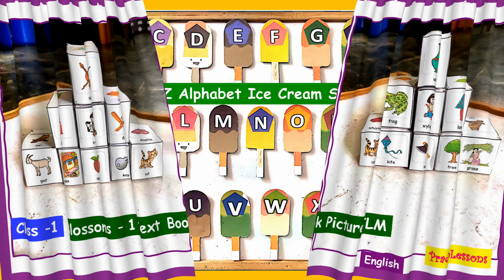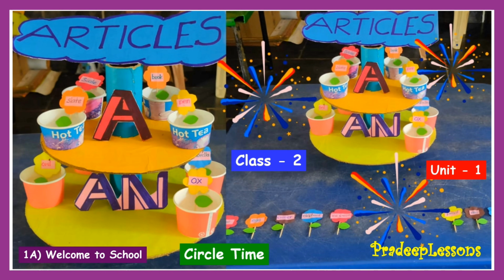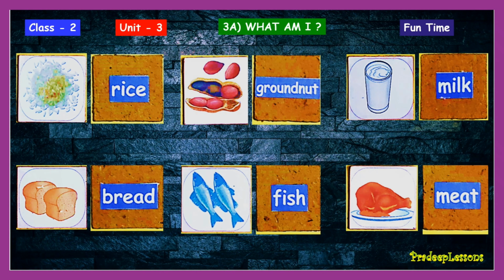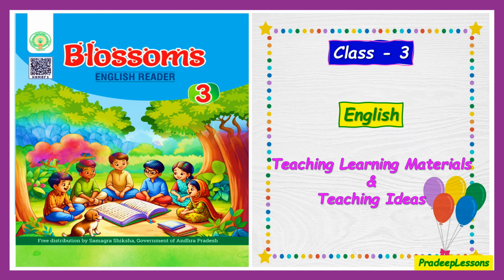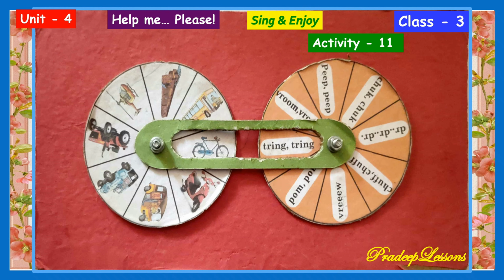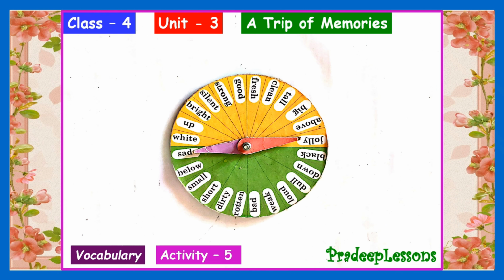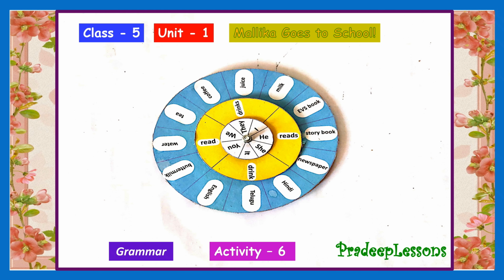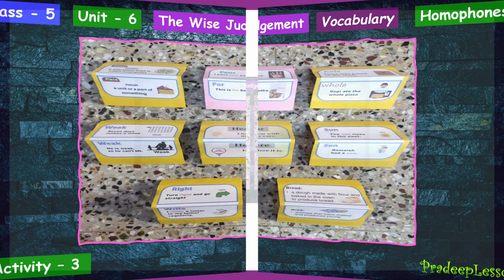🎯Mind-Blowing Teaching Aids🧠English TLMs That Work Wonders🌈Unique Teaching Hacks Using Handmade TLMs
🎯 Welcome to this exciting video on Excellent & Creative English Teaching-Learning Materials (TLMs)!
In this video, you’ll discover:

Innovative ideas to teach English effectively
Handmade TLMs that are fun and useful
Engaging tools that help kids learn better

These TLMs are not made by children, ensuring professional finish and complete safety. Ideal for primary school teachers, parents, and educators who want to make learning English more impactful.